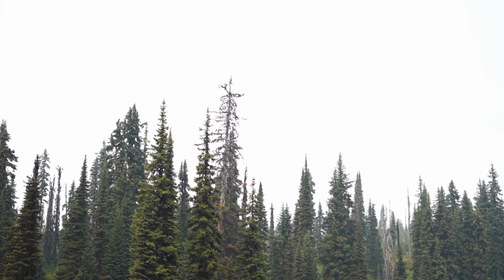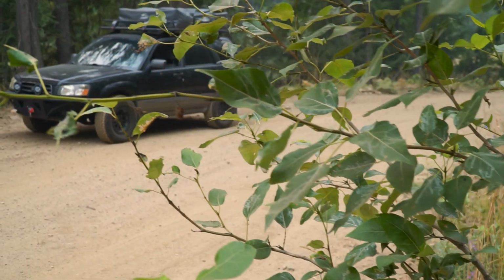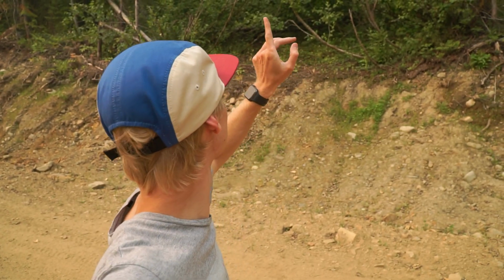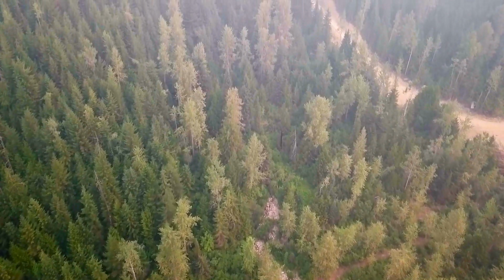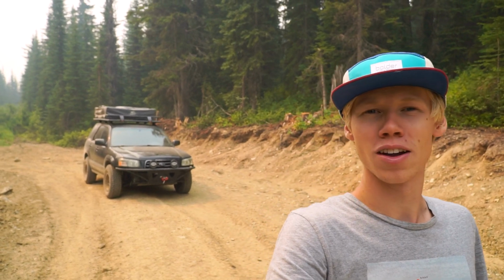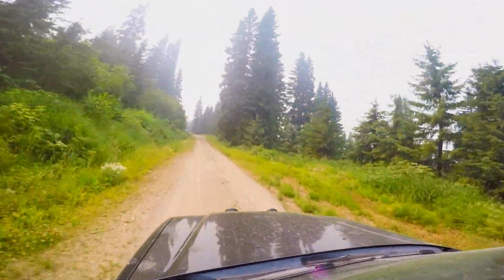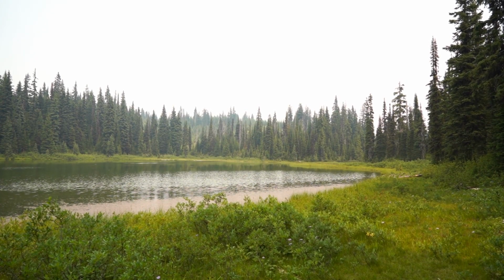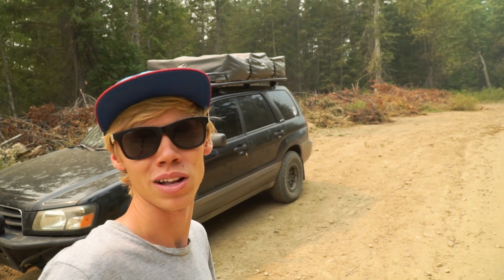Exploring with my Overland Subaru Forester!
In this video, I share my exciting experience getting lost in the backcountry with my Overland Subaru Forester. We explore some of the best backcountry roads in the Canadian Rockies, and have a lot of fun while doing it! If you're looking for an adventure that is sure to leave you feeling alive and adventurous, be sure to check out this video! It's sure to give you a taste of what it's like to get lost in the backcountry with your overlanding Subaru Forester!

Misha Dioxin - From the Arctic Circle - To the southern seas